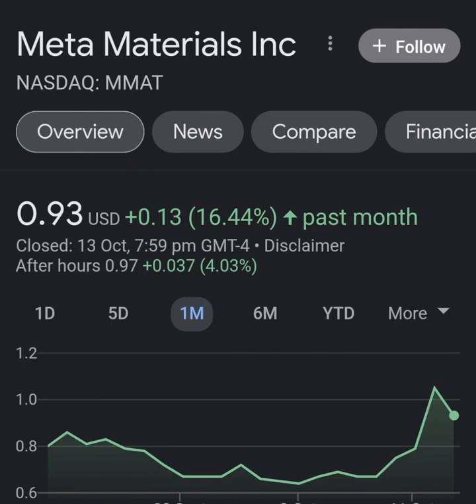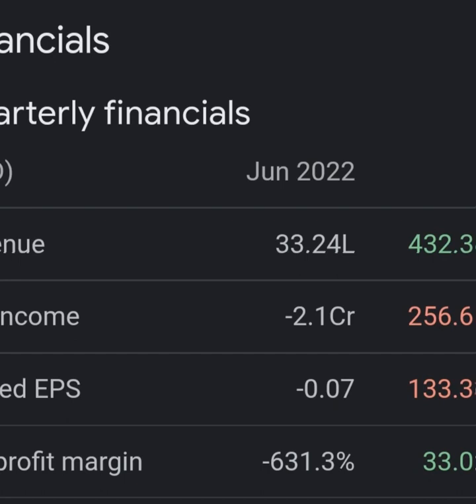MMAT TRCH Stock Will Make Millionaires! MMAT Stock Analysis Meta Materials Stock Prediction